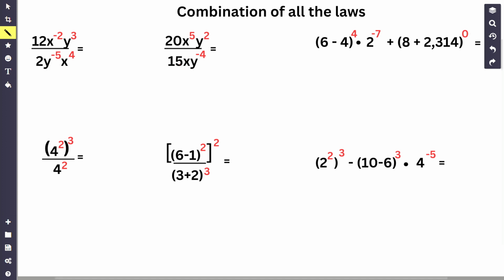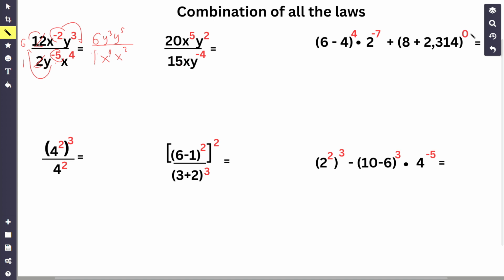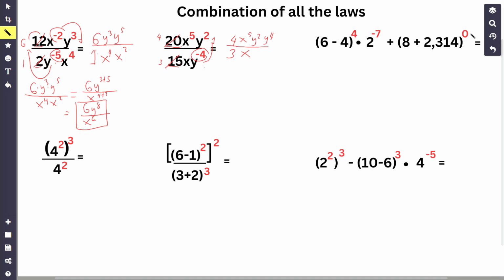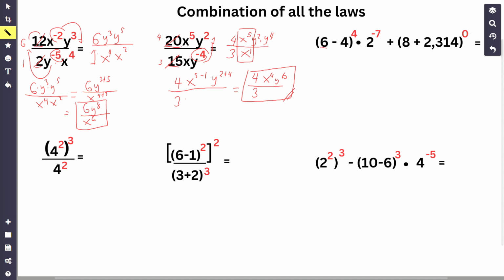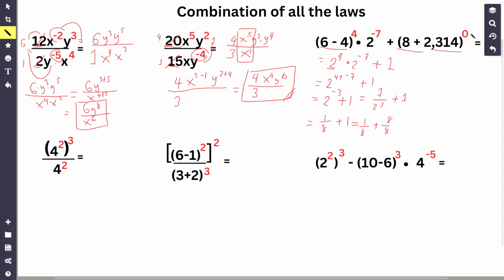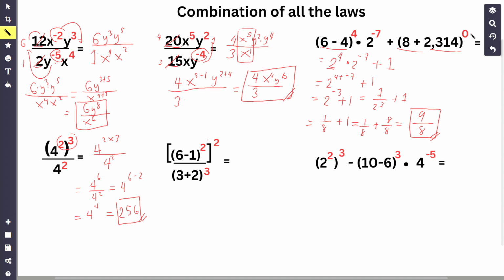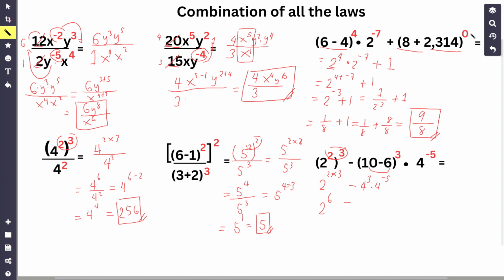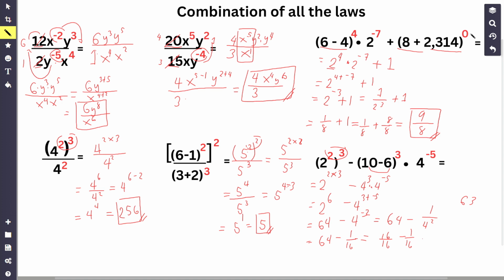Combining Laws of Exponent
This video discusses procedures on how to solve exponential expressions applying all the necessary laws of exponent.

Link for practice test: _________________